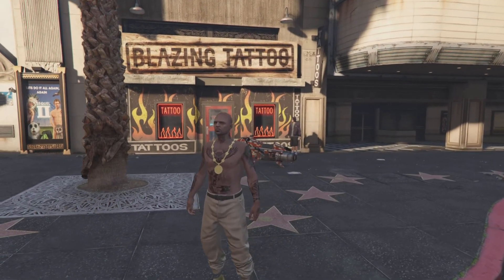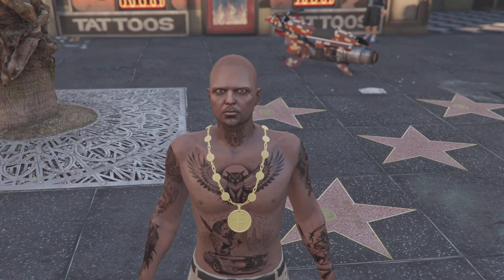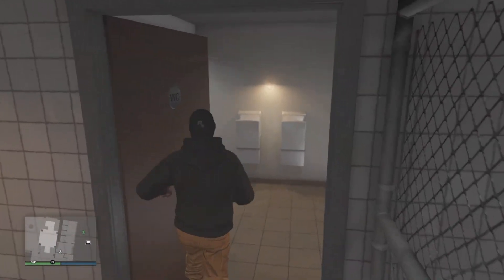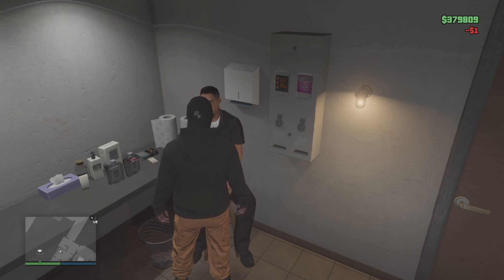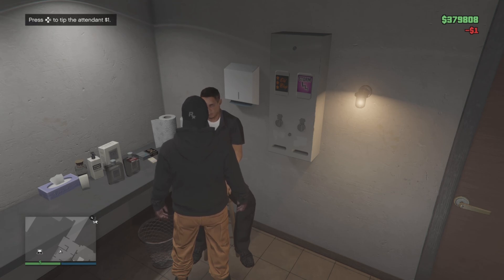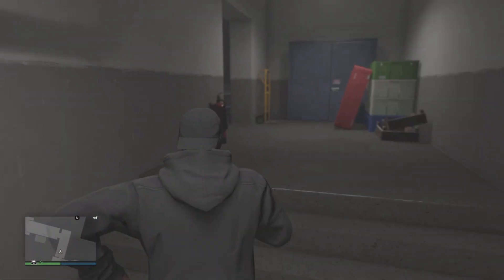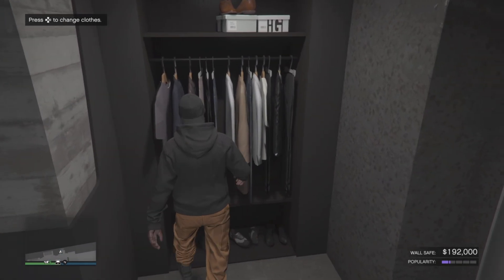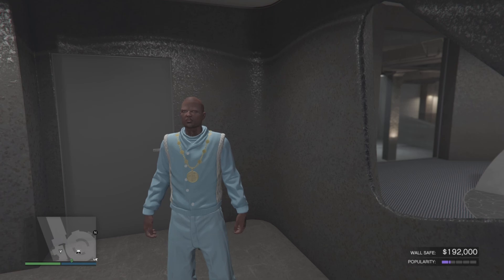HOW TO GET THE BEST CHAIN (epsilon) IN GTA 5 ONLINE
Epsilon Robe and CHAIN IN GTA 5 ONLINE